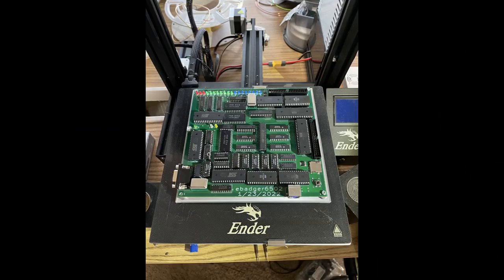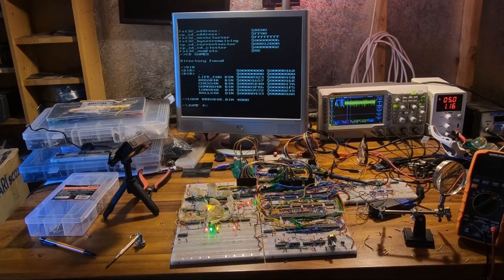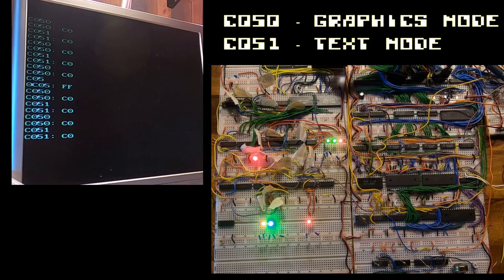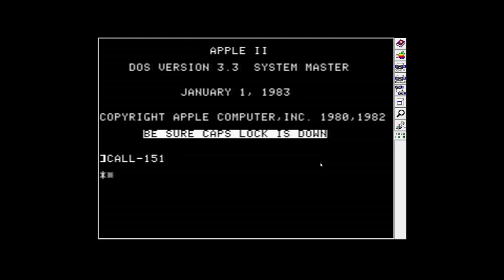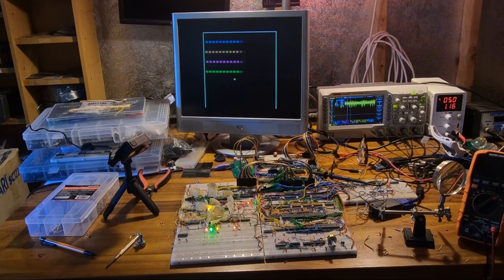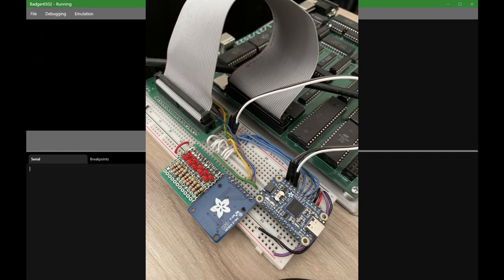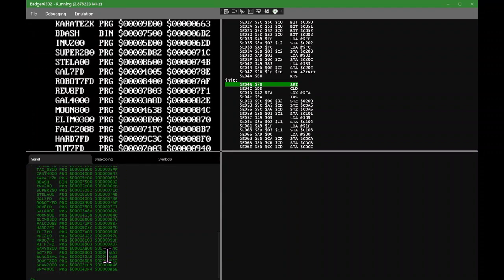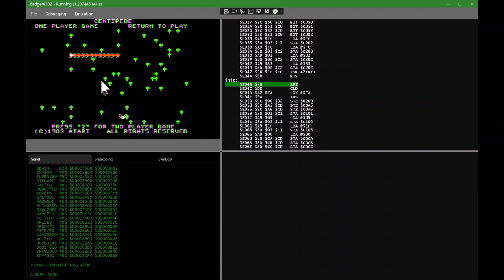3RIC 6502, am I building an Apple II?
In this video, I will show you the latest progress on my homebrew 6502 computer, 3RIC, which I designed to play classic Apple II games like LodeRunner and Ultima IV. You will see how I implemented the soft switches and banking logic that are essential for the Apple II software compatibility. You will also see how I updated the schematics and the emulator to reflect these changes. And you will learn how I used AppleWin, a popular Apple II emulator, as a guide and a reference for my hardware design.

This is not a simple clone of the Apple II, but rather my own design that is getting closer to the Apple II’s application binary interface (ABI). I want to keep the challenge and the fun of designing my own hardware, while also making it easier to port the software. You can find all the details and the source code on my GitHub pages.

If you are interested in building your own 6502 computer, or just curious about how the Apple II works, this video is for you. I hope you enjoy it and learn something new.